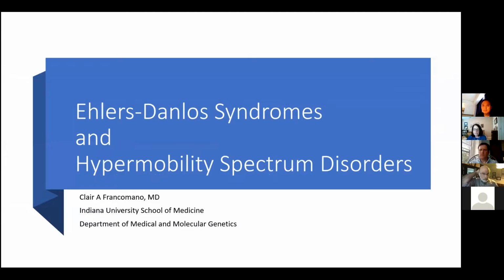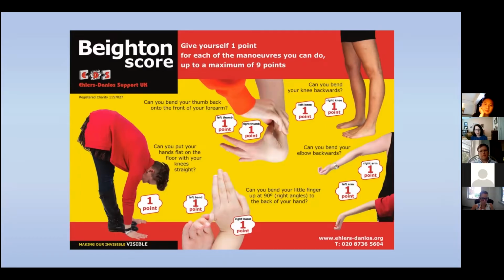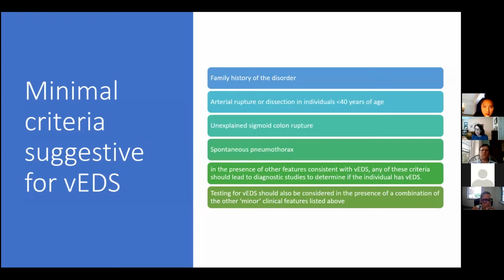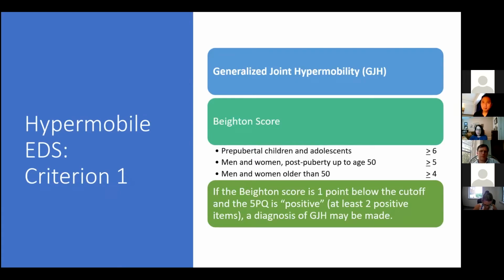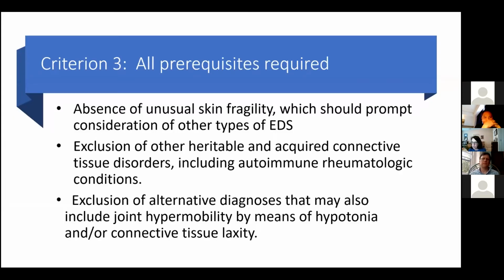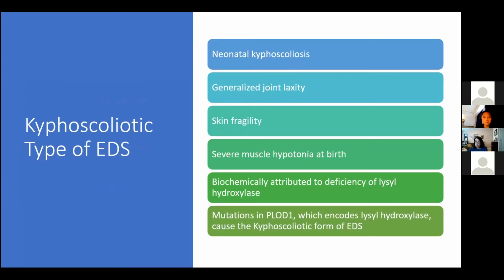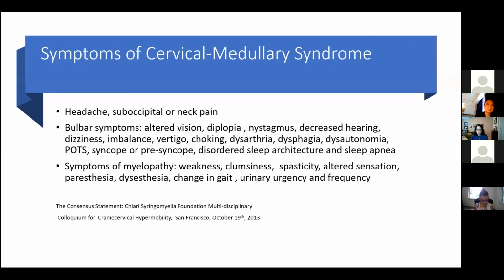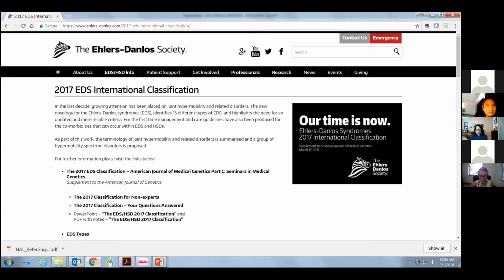Ehlers-Danlos Syndromes and Hypermobile Spectrum Disorders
Clair Francomano, M.D., presents at the Johns Hopkins POTS Grand Rounds on July 15, 2021.